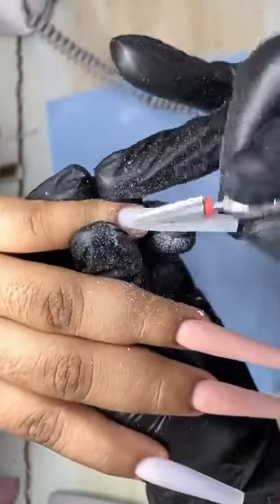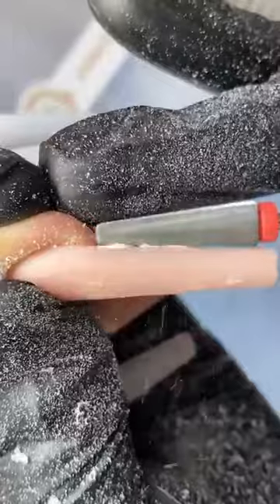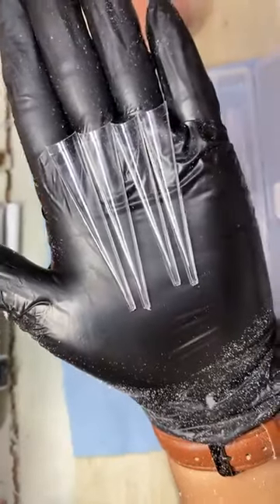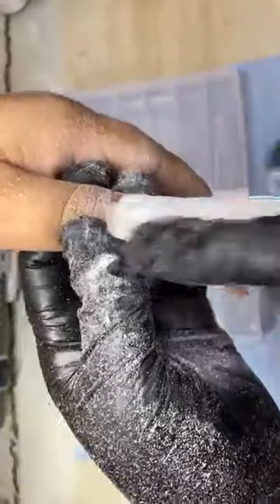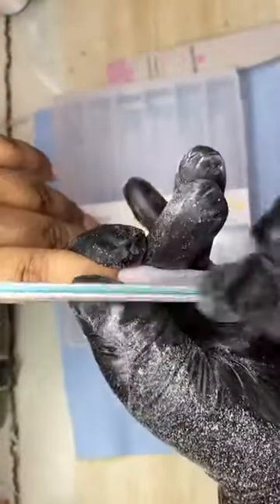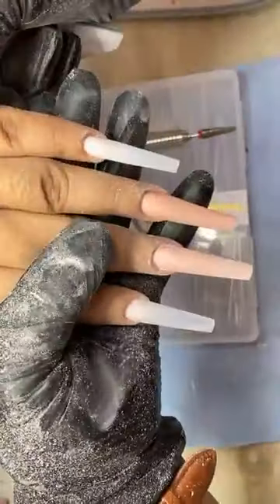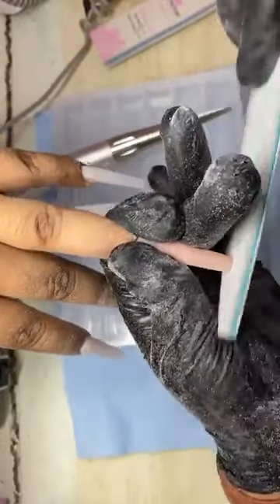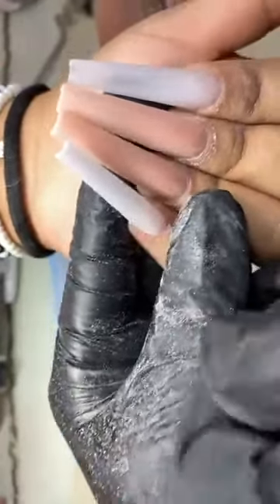How to use long taper Drill bit